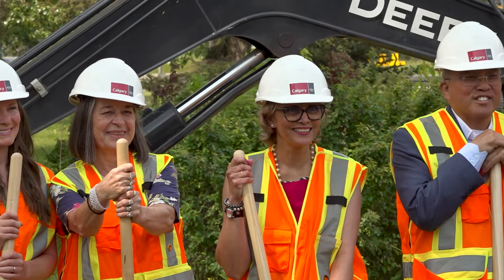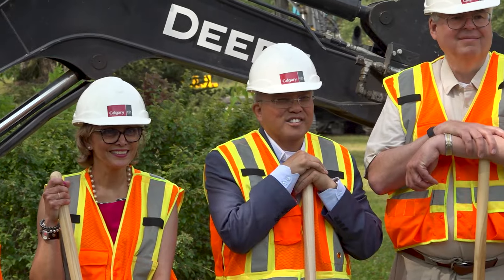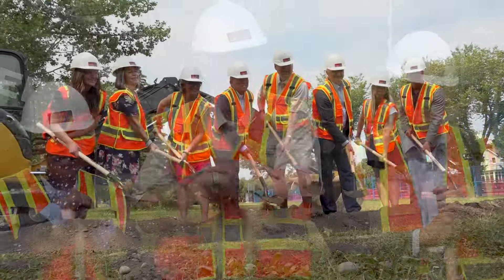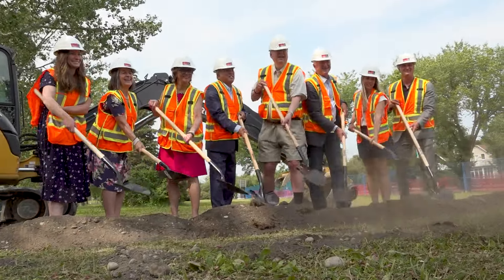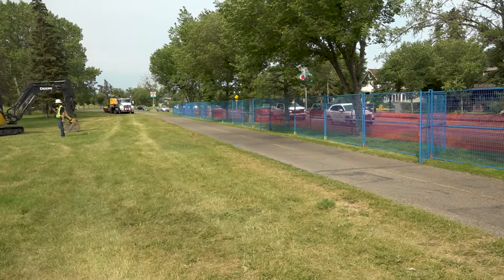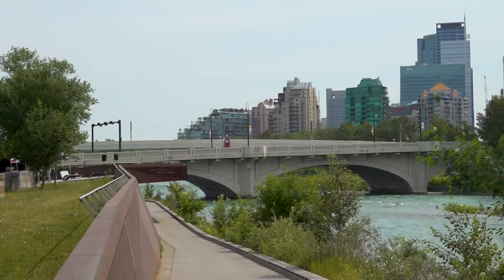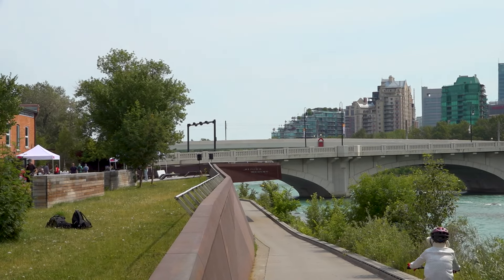City of Calgary breaks ground on Sunnyside Flood Barrier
The City of Calgary is pleased to announce the official groundbreaking event for the Sunnyside Flood Barrier which took place earlier today. This is a crucial infrastructure project designed to protect the communities of Sunnyside and Hillhurst from devastating impacts of river flooding.

This event marks the beginning of constructing a permanent flood barrier, a vital step in safeguarding the lives, homes and businesses in the flood-prone areas of Sunnyside and Hillhurst. This flood barrier will help manage flood water and prevent the type of damage we saw in 2013, while providing the building blocks for future climate resiliency.

"The Sunnyside Flood Barrier is an excellent example of how we can address urgent infrastructure needs while enhancing public spaces,” says Mayor Jyoti Gondek. “This barrier will provide much-needed flood protection and contribute to the long-term resilience, functionality and beauty of our city for generations to come."

The Sunnyside Flood Barrier will run along one of Calgary’s most cherished corridors. In addition to providing essential flood protection, the project presents an opportunity to enhance and preserve this public space. The design and construction of the flood barrier have been carefully planned to build upon improvements made to the area over the past decade, continuing the efforts to enhance the spaces for the public and safety of the communities.

Once completed, the flood barrier will feature a combination of permanent flood walls and sheet walls as well as temporary deployable systems (i.e., sandbags and water filled tubes) and demountable flood walls. The barrier will run along the north side of the Bow River from 14 Street N.W. to the west side of the Field of Crosses.

Part of this project will include enhancing the pathway consisting of building multi-use pathway along the majority of the project length. This pathway will have clearly defined lanes for cyclists and pedestrians as well as widening the pathway where possible. Further to this, there are numerous informal pathways that run adjacent to the river and reaching these trails can be a bit of a scramble and has led to areas of localized erosion. These connections will be formalized with staircases and accessible routes leading down to the river.

In addition to new and enhanced plaza spaces, additional seating areas off the primary network are planned. These will be spaces to take a break, take a selfie or just sit back and watch the river flow by. Five specific places where public realm improvements are planned have been identified along the corridor including Calgary Soldiers’ Memorial, Poppy Plaza, Peace Bridge North Shore, 7 Street N.W. lookout and Prince’s Island Pedestrian Bridge and Bow River Access.

“I am thrilled to see the Sunnyside flood barrier project break ground,” says Councillor Terry Wong. “This project will be providing improvements along the Bow River Pathway for all Calgarians to enjoy, while ensuring the protection of our beloved Sunnyside community. This milestone is a testament to the years of dedication and advocacy from our incredible community volunteers, to whom we owe immense gratitude, and the work of City staff who have worked diligently to make this project a reality.”

The first phase of construction is focused on enabling work that is nearing completion before official barrier construction begins. As The City works through the details with the design team and construction manager, we will share information on what enabling work will be taking place, the schedule for the work and any construction impacts the public could expect to see. During construction, efforts will be made to ensure safe, accessible and efficient movement within the Sunnyside, Hillhurst, Kensington and Riley Park areas.

The project is an estimated $50 million investment in the communities of Sunnyside and Hillhurst, building vital flood protection along the Bow River and is anticipated to be complete by spring 2026 ahead of flood season.

We know that construction can make traveling through the impacted area more challenging. When traveling downtown, Calgarians should plan for and expect delays and traffic congestion due to reduced lanes, lower speed limits and detours. Commuters are advised to allow extra travel time and use alternate routes and modes of transportation or carpool when possible. For up-to-date information on road closures and detours

For more information about the Sunnyside Flood Barrier Project, visit calgary.ca/sunnysidefloodbarrier.

We thank Calgarians once again for your patience through this important work.